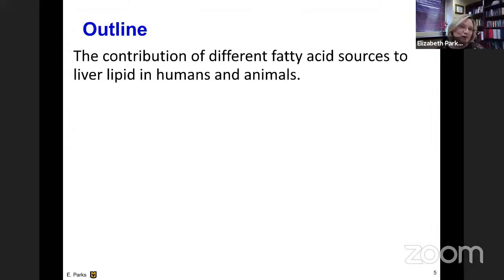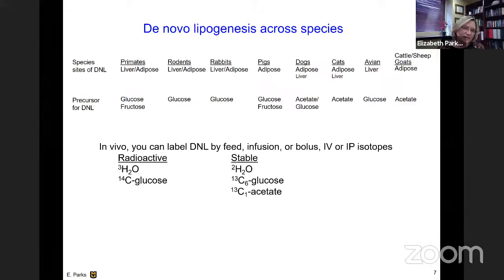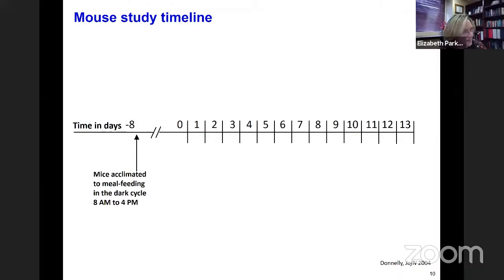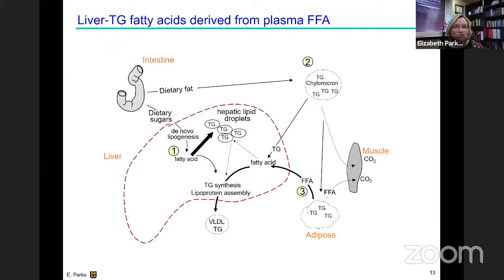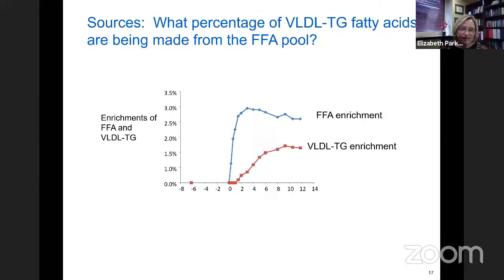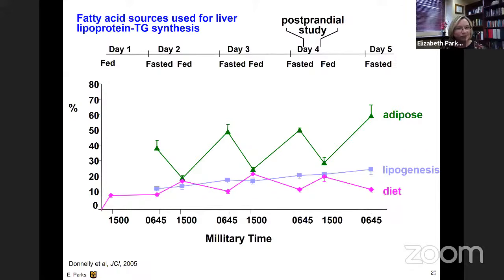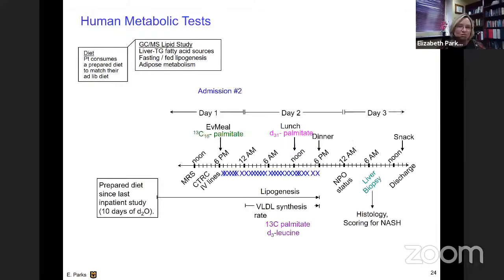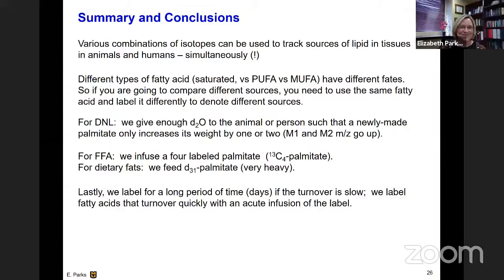Use of lipid tracers to track fatty acid flux in humans and animal models of NAFLD